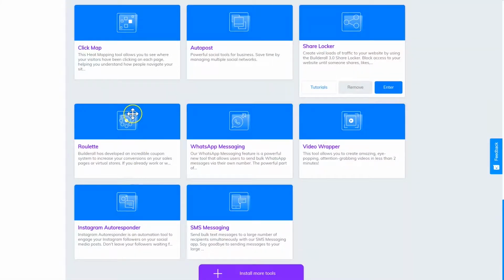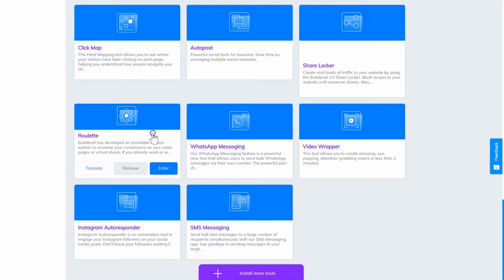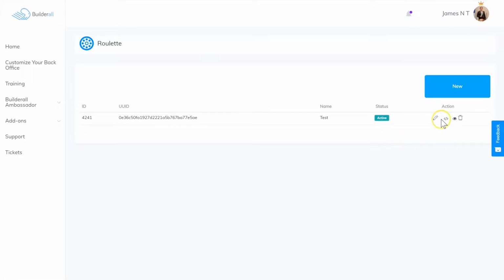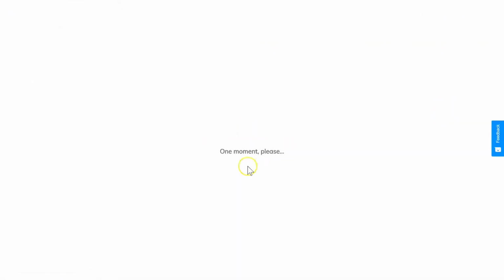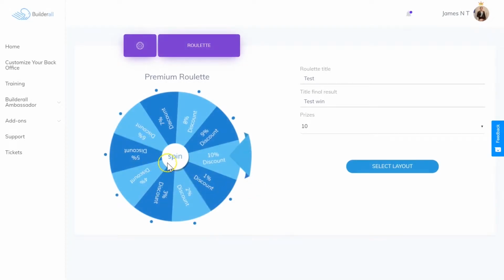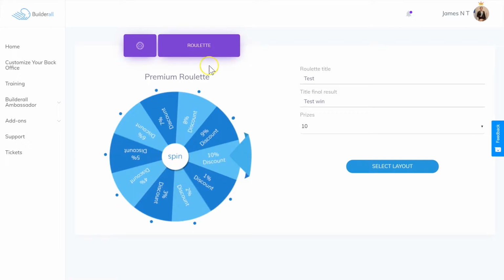Builderall Roulette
Bonus List!

15 High Converting Funnel Templates